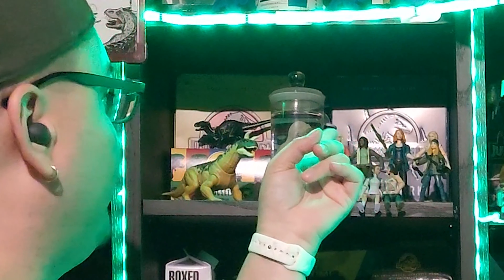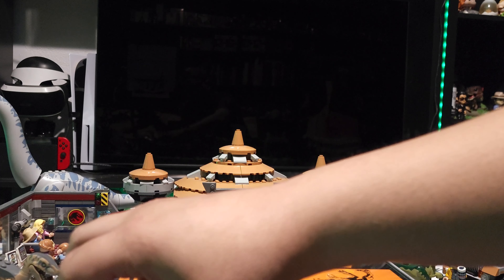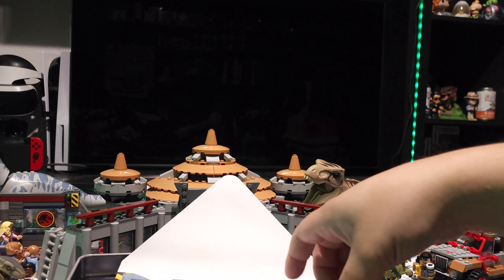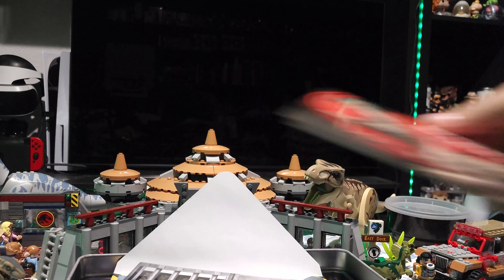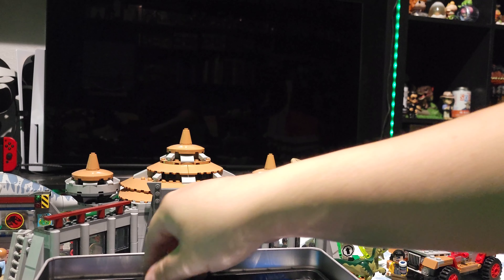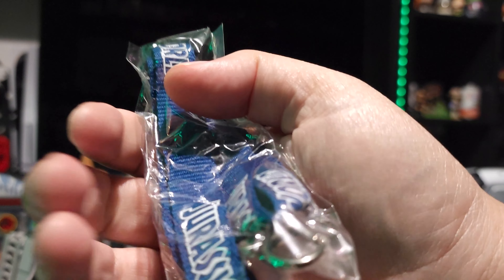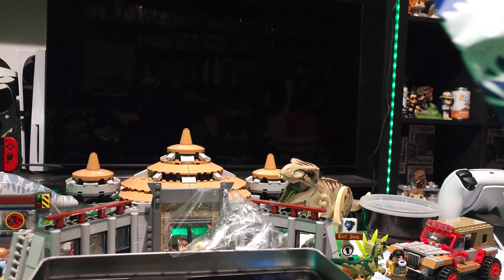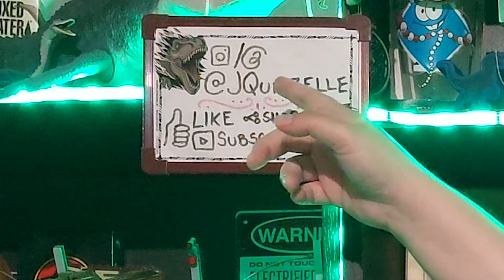Doctor Collector JURASSIC WORLD Indominus Kit!!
I open the Doctor Collector Jurassic World Indominus Kit; a collector's set of in-universe Jurassic World items.

A series in which I unbox mail, store finds, and gifts for my growing collection.

Find me at:
JQuinzelle.com